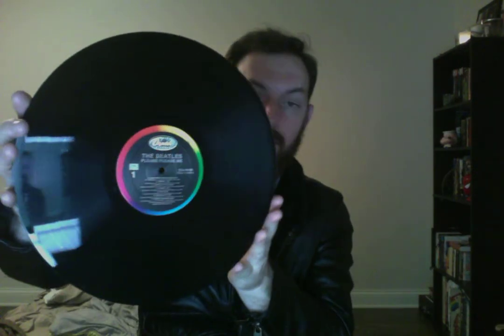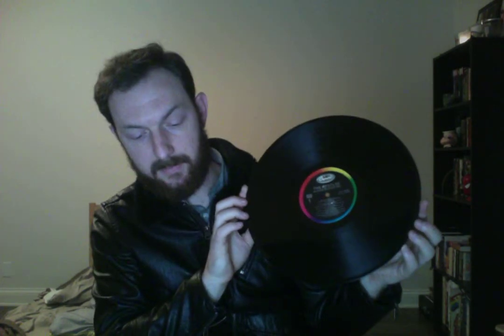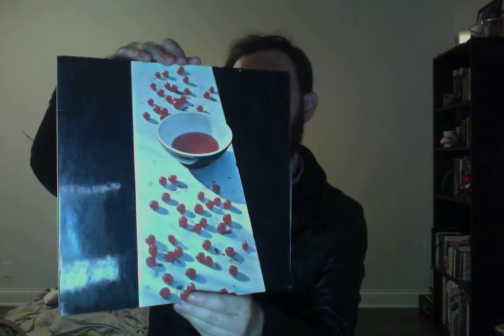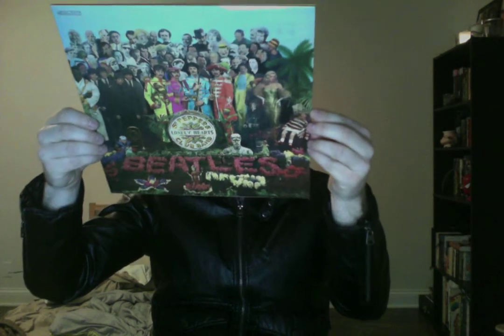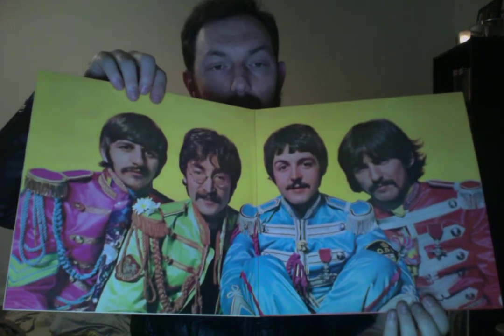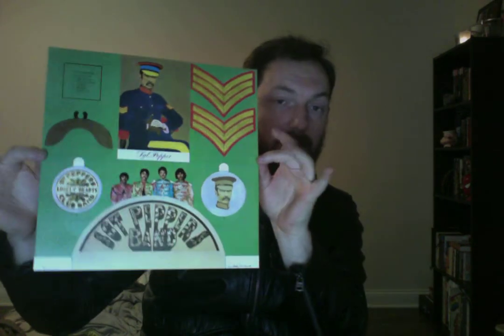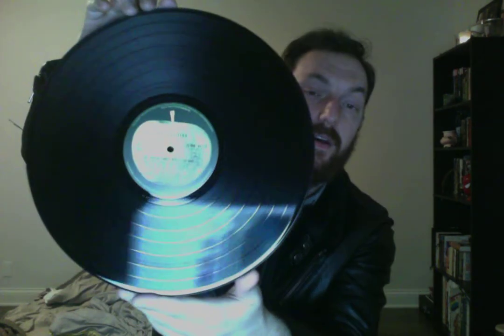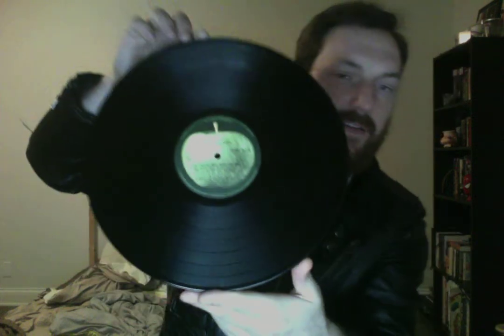Vinyl Review - Beatle Finds #13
First video of 2017! McCartney UK 1st Pressing, French Sgt Pepper, & Mono Please Please Me